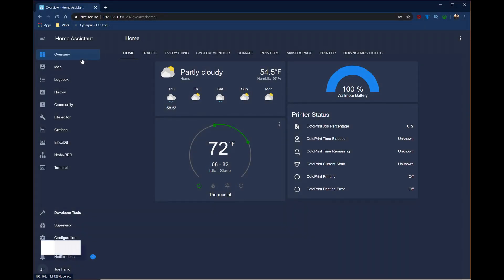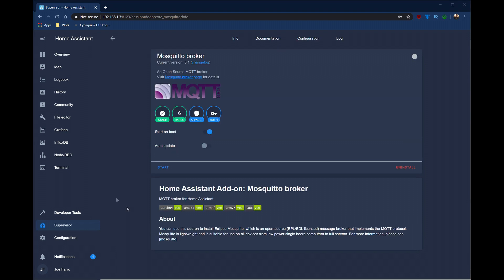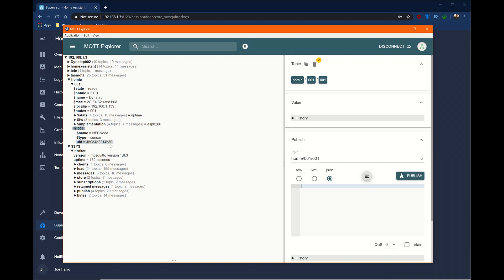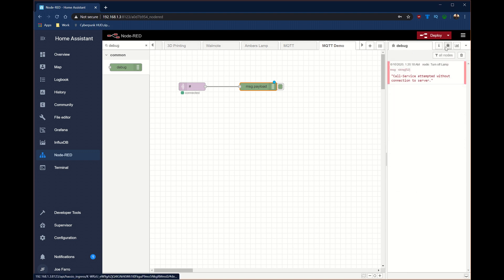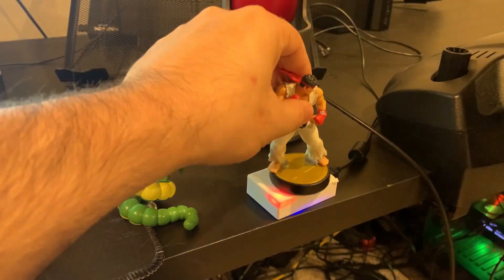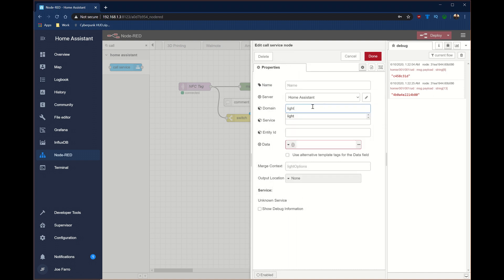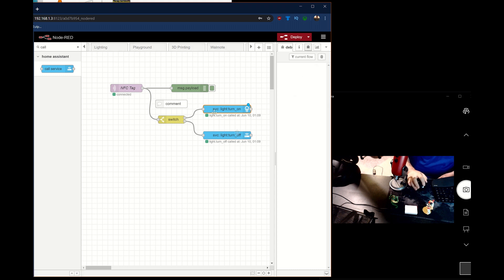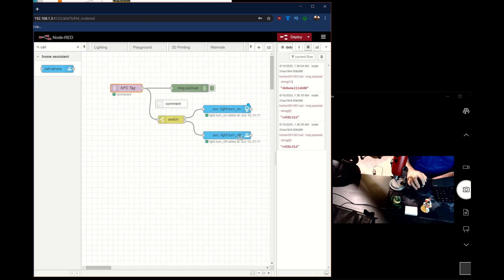Setting up MQTT via Mosquito in Home Assistant with Node-Red (Tutorial)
Setting up MQTT in Home Assistant  with Node-Red examples!

This video is a quick walk through of how to setup Mosquito, an MQTT Broker via the home assistant addon store.  I'll use the Dynatap project to demonstrate an MQTT Publisher.  I talk about the basics of what MQTT is, what the broker does, and how to get it setup.